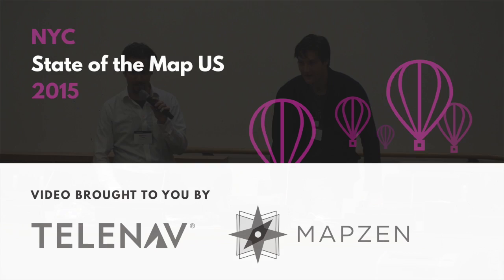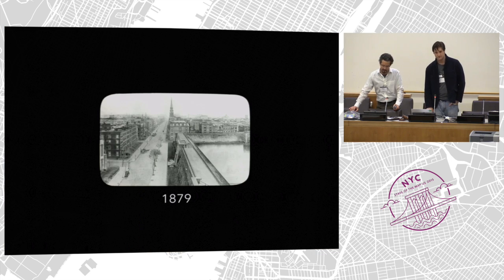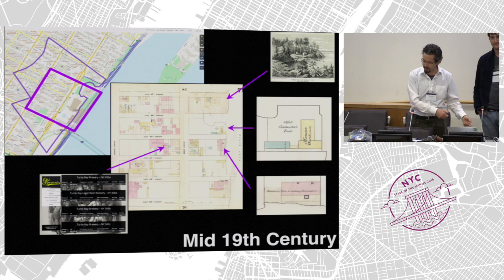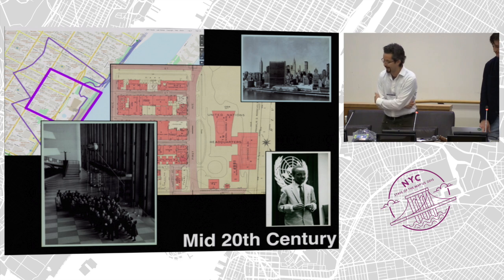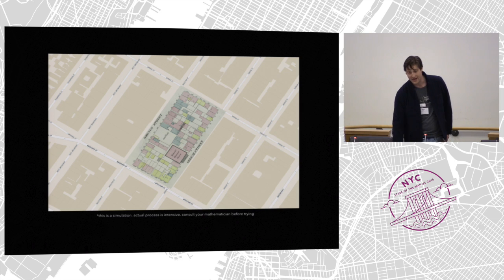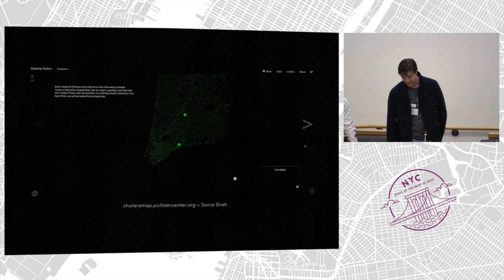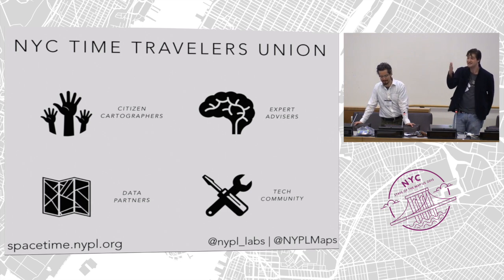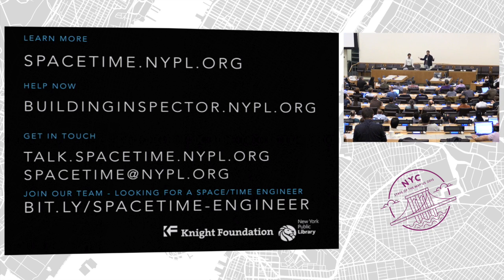The NYC Space/Time Directory: A data driven time machine – Matthew Knutzen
OpenStreetMap for the past is an idea that’s finally having its moment: The burgeoning Open Historical Maps community is starting to use the OpenStreetMap stack to map various places from the past, while we at The New York Public Library are building a system - The NYC Space/Time Directory - to look back and explore centuries of New York City’s history through the lens of old maps.

What if we collected changes to OpenStreetMap data, expressed it as navigable, historical map data, and stored it in libraries for the long haul? And what if we harvested mountains of great historical map data from old maps and documents, then ported that data into Historical OpenStreetMap? Can we see a future where these two data streams merge?

Come learn about the approaches we’re taking to: rebuild historical New York through datamining old maps, old city directories, old newspapers, and other materials; the toolchain we’re developing, a kind of metaphorical time loom for weaving together the city’s spatial history; and how you can join the team and contribute to this community built resource.